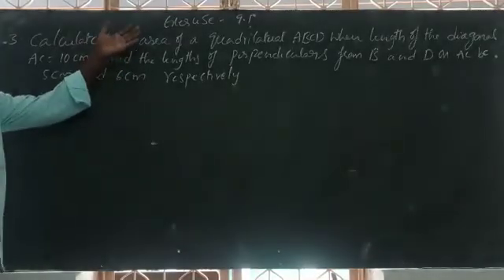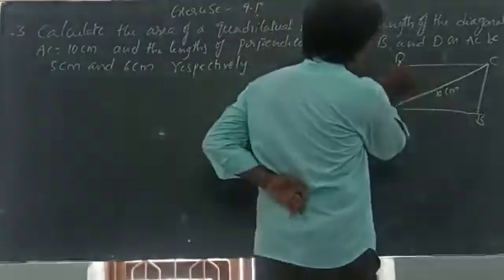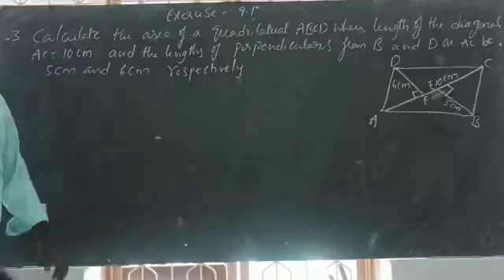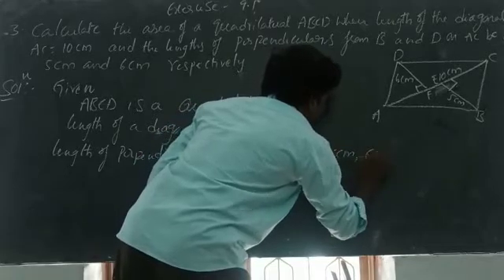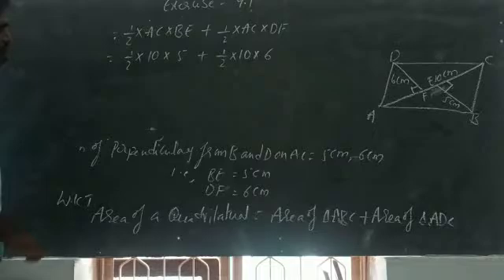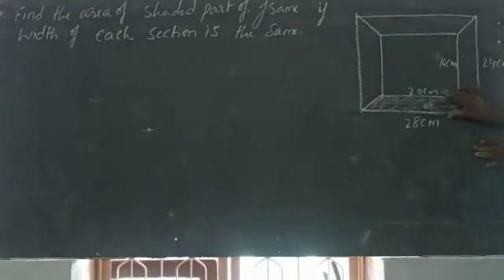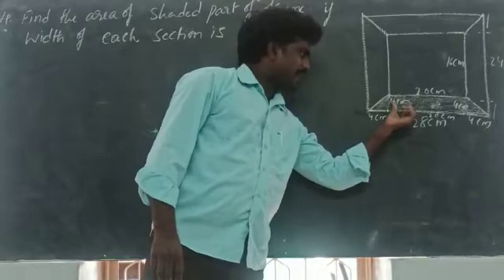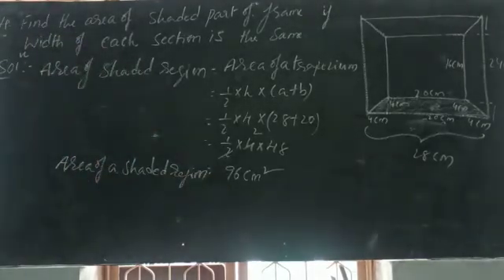AREA OF THE PLANE FIGURES 8th CLASS MATHAMATICS 3 PROBLEM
AREA OF THE PLANE FIGURES 8th CLASS MATHAMATICS